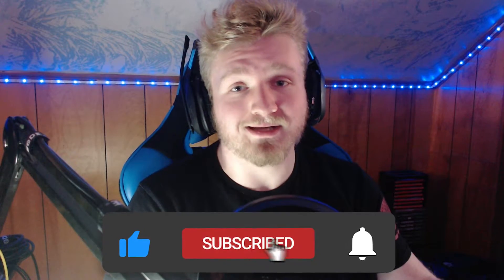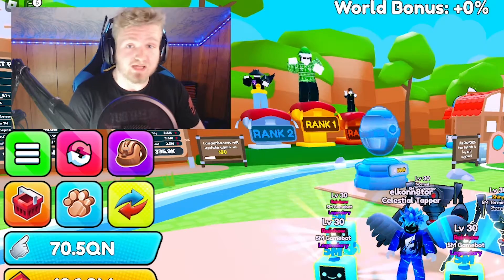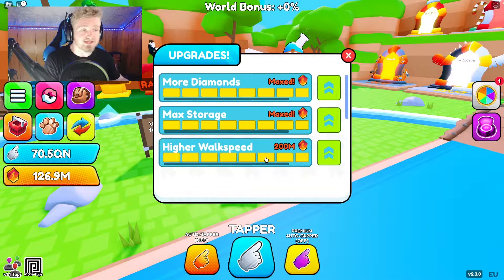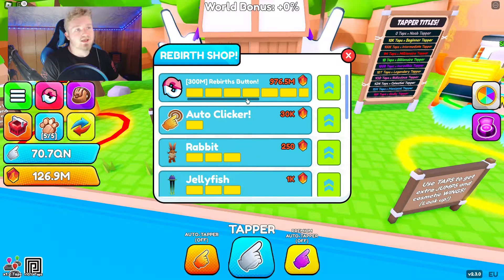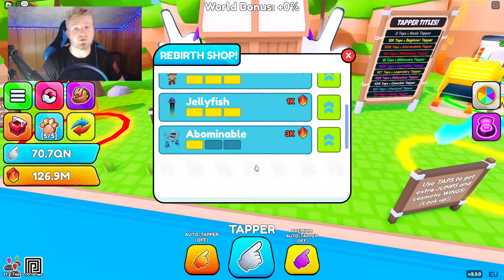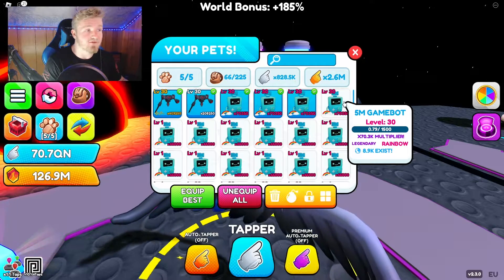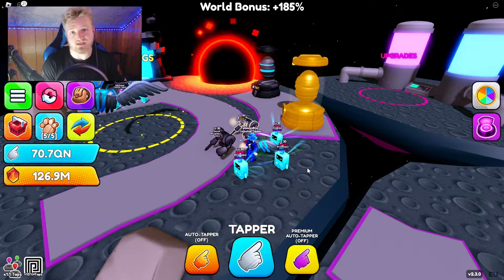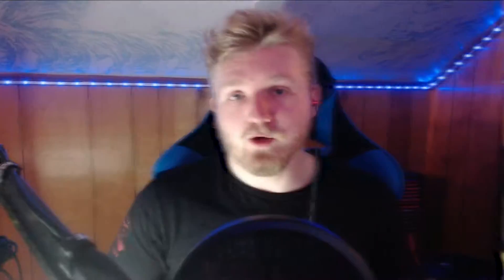Tips & Tricks For Getting Better At Tapper Simulator *PART 2* (Roblox)